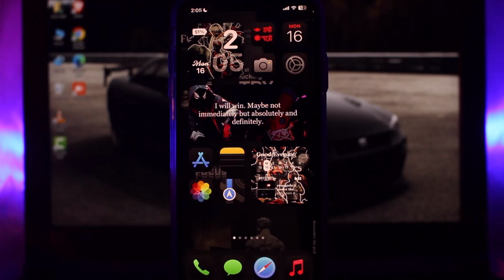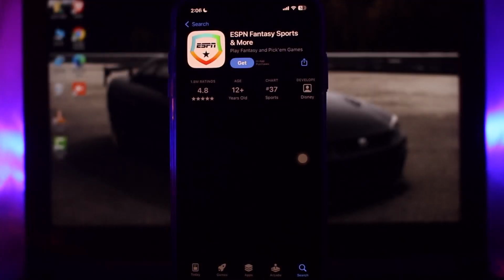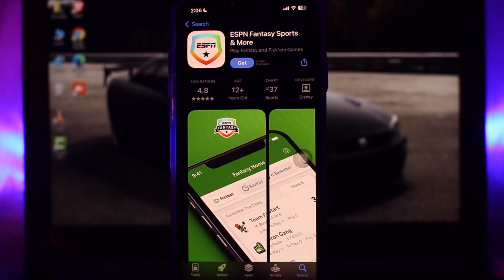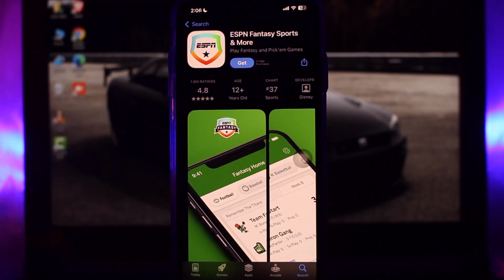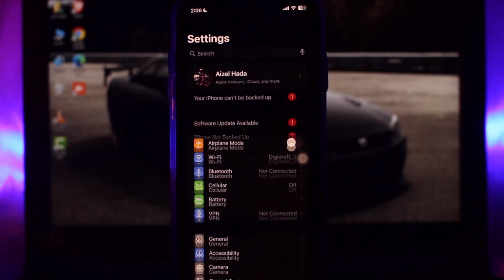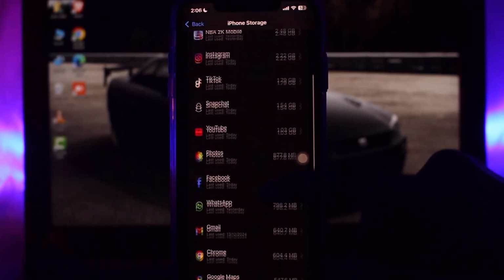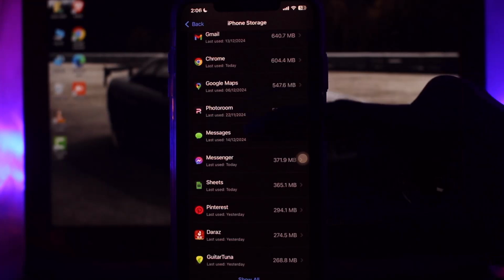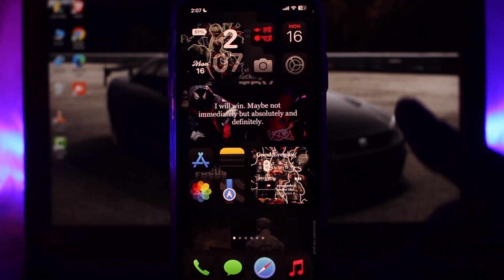How to Fix ESPN App Buffering Issues: Smooth Streaming Guide - 2025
Struggling with buffering on the ESPN app during live games? This guide provides practical solutions to resolve streaming delays, including optimizing your internet connection, adjusting app settings, and troubleshooting device compatibility. Enjoy uninterrupted sports action!